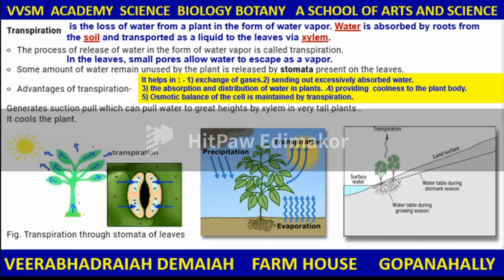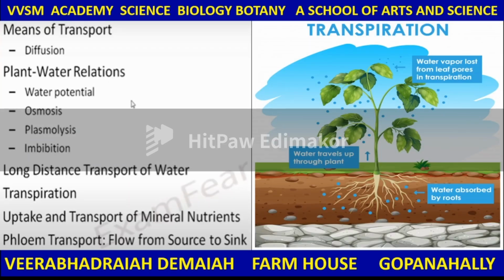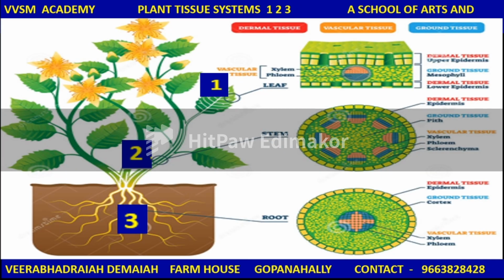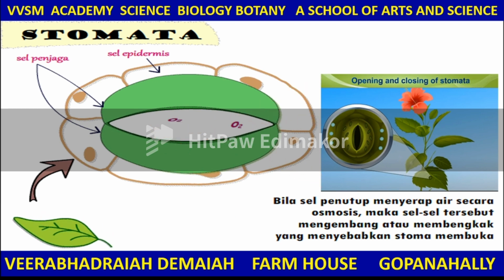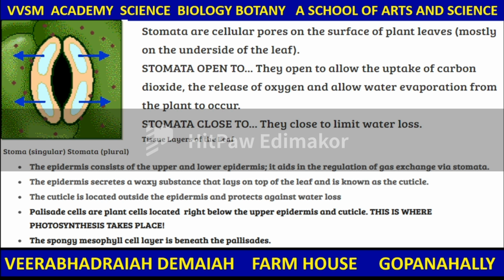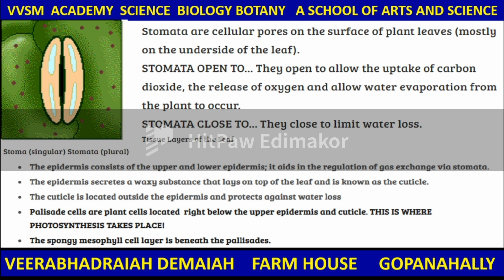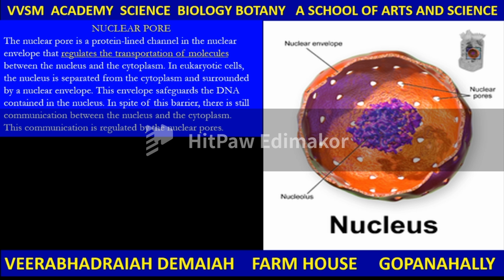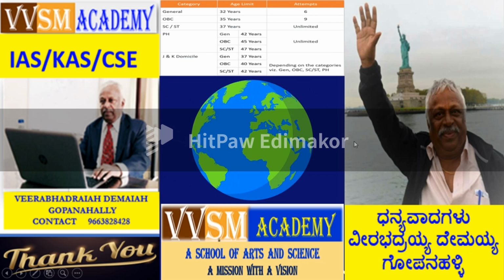LEAF ANATOMY TRANSPIRATION PART 1